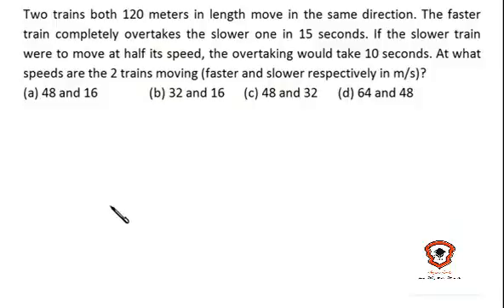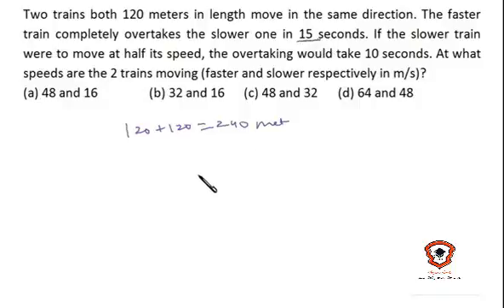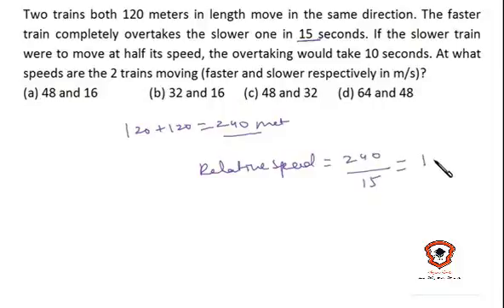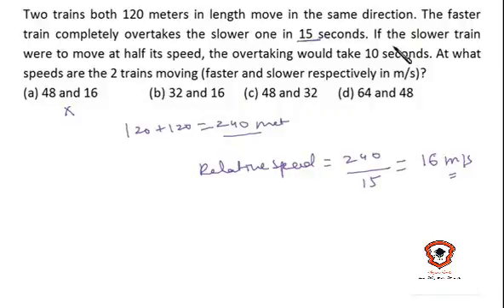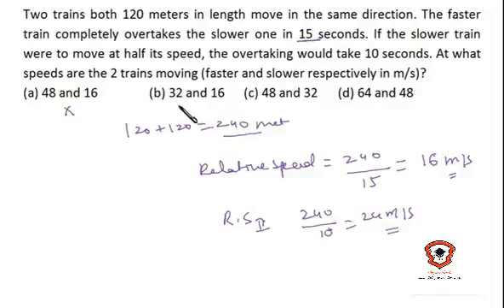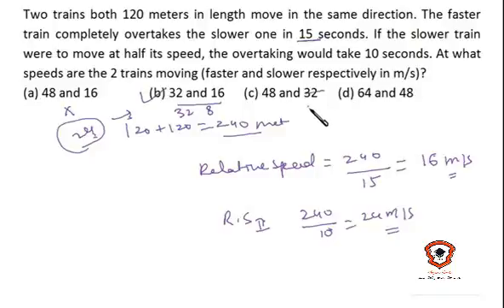Math Short tricks Time Speed and distance videos - Bank PO